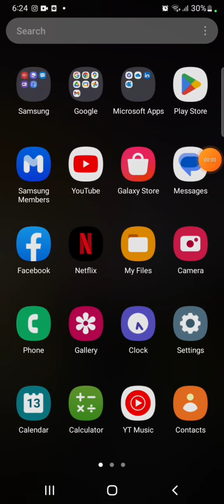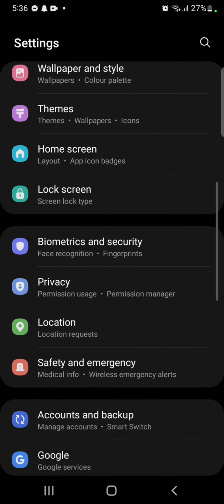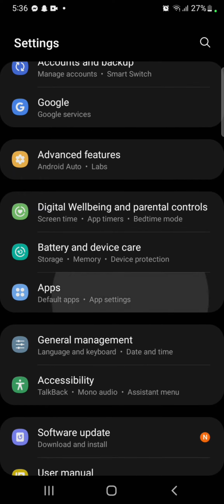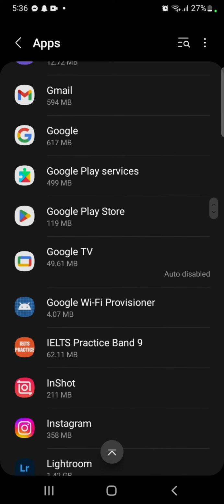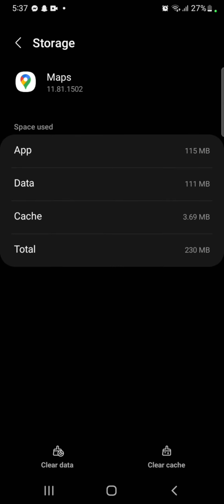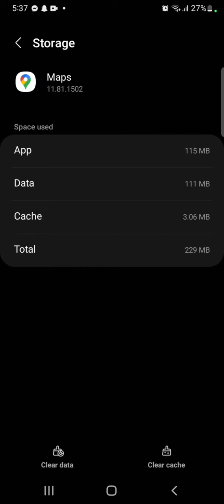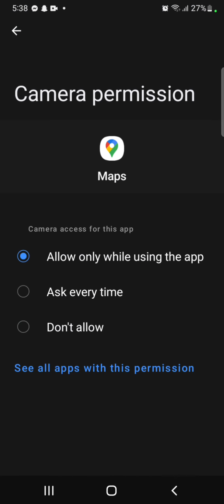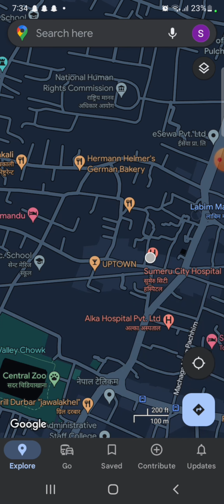How to Fix Google Maps Not Working Issue 2023?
Stuck with Google Maps not working on your device? Don't worry; we've got you covered! In this comprehensive troubleshooting guide, we'll walk you through various solutions to fix Google Maps issues. Whether it's a blank screen, GPS problems, or loading errors, our step-by-step instructions will help you get Google Maps up and running again. Say goodbye to navigation frustrations and hello to seamless exploring with Google Maps!